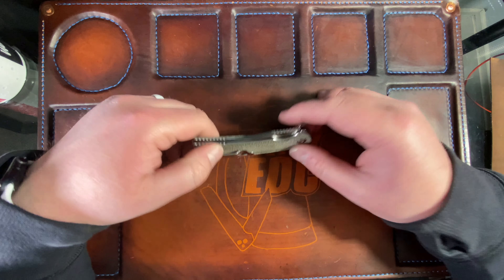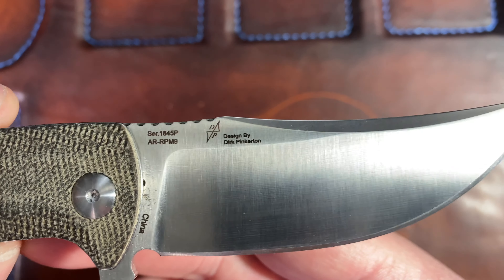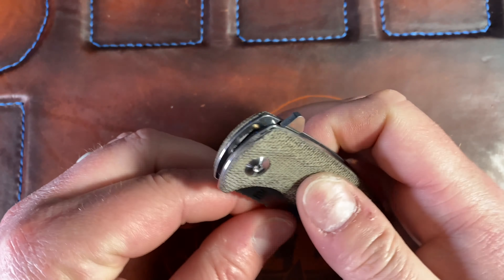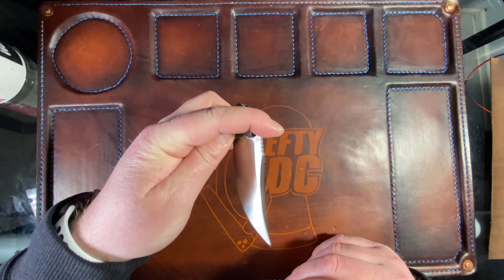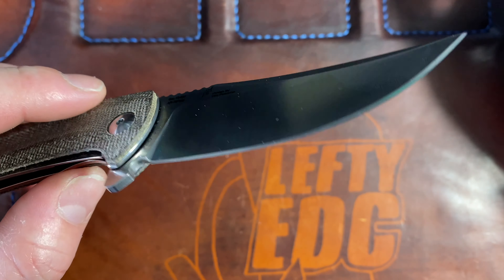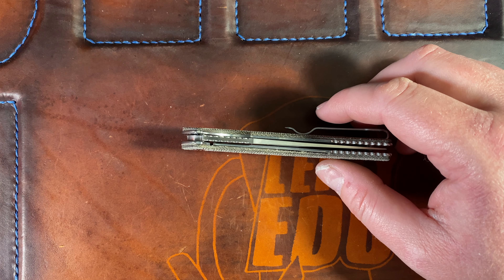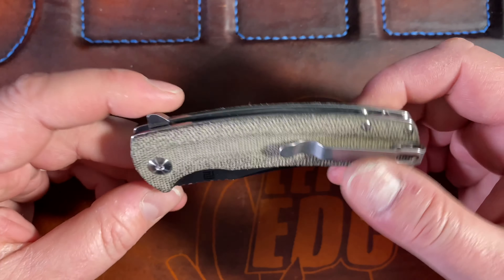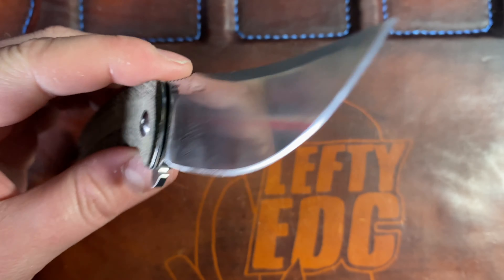Artisan Arroyo Full Review